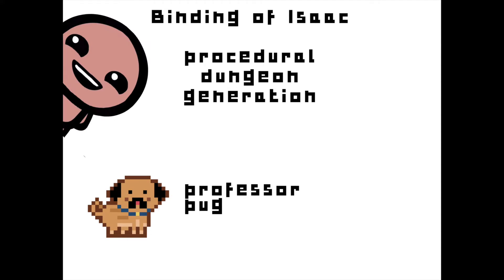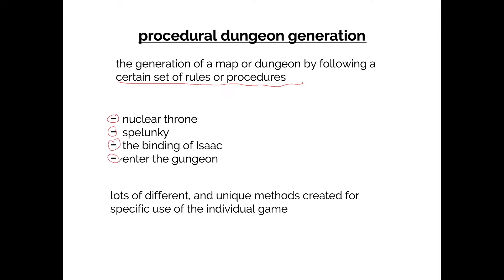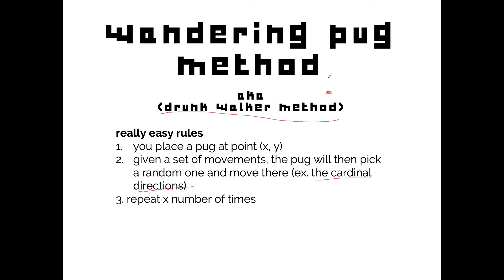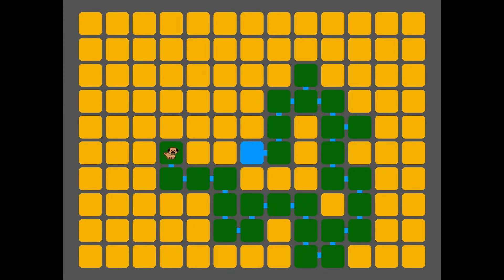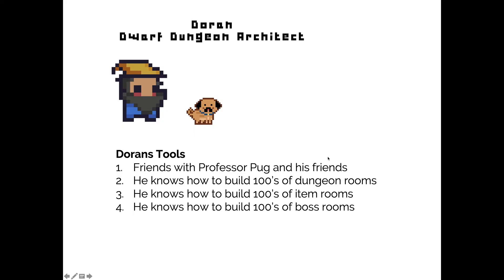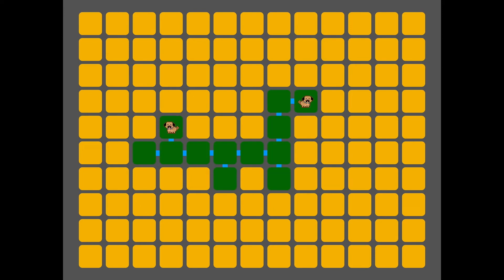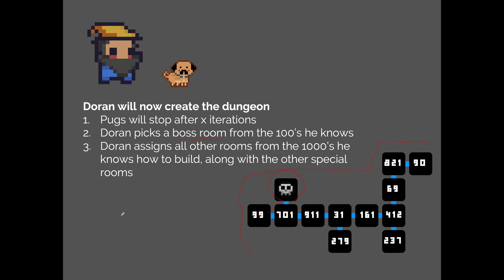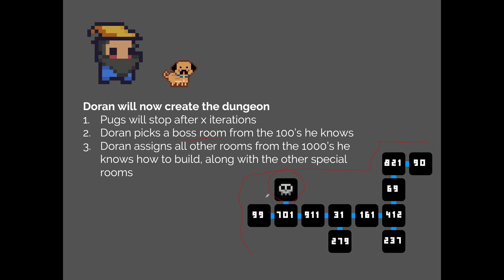Binding Of Isaac Procedural Generation in 8min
Today is the start of a procedural generation series. Lets learn about some of the ideas behind how the Binding Of Isaac procedural dungeons are created. In future episodes we'll be creating our very own procedural generated dungeons in Unity!